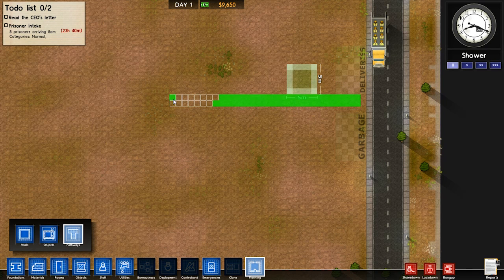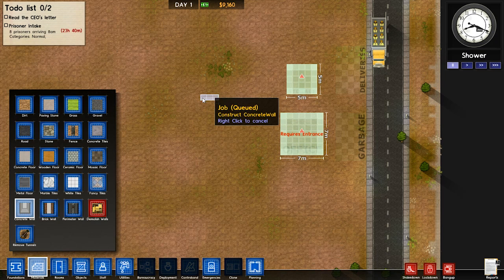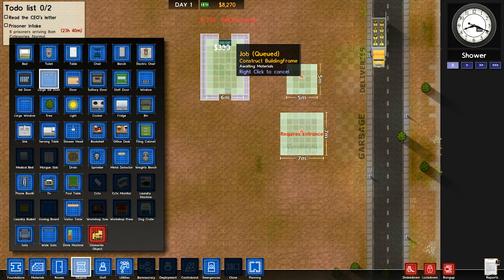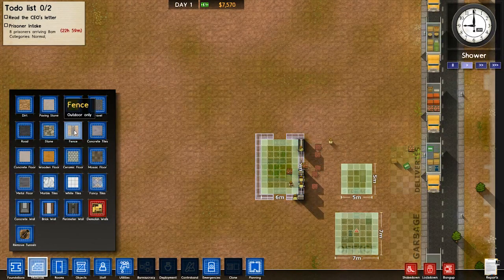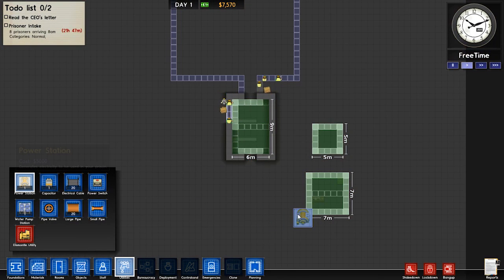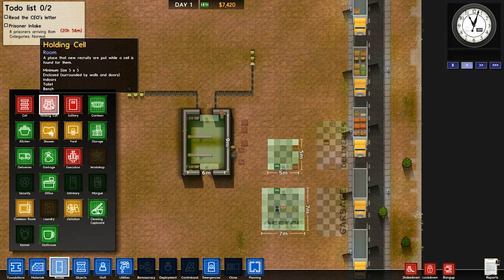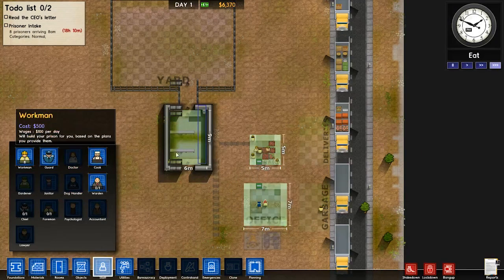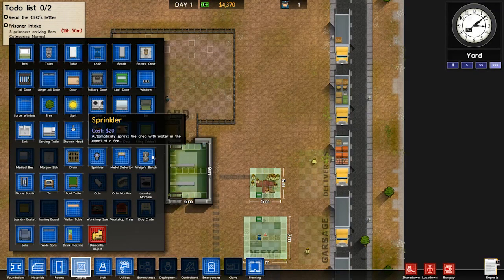Let's Play! Prison Architect: Ep 1 - New Beginnings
Welcome to our playthrough of Prison Architect. Watch Tyler try to figure out how everything works in this game despite a complete lack of understanding of even the most basic concepts.

Check us out at igamer.ca!